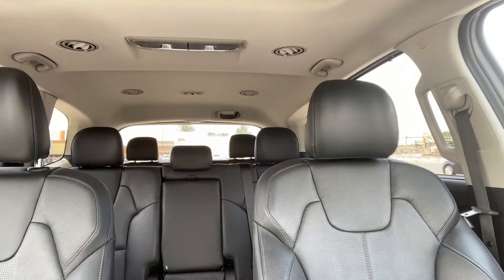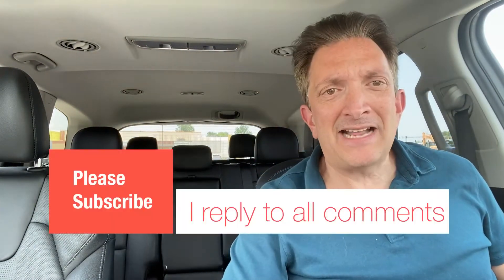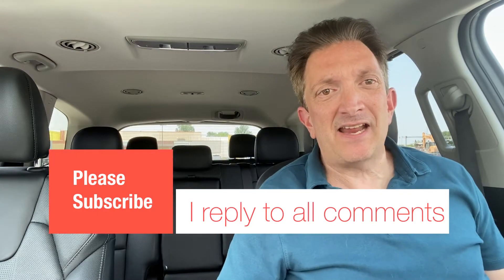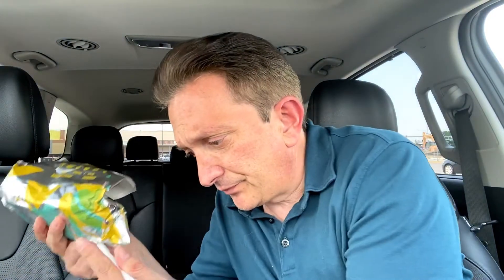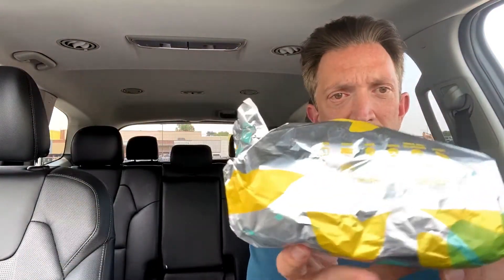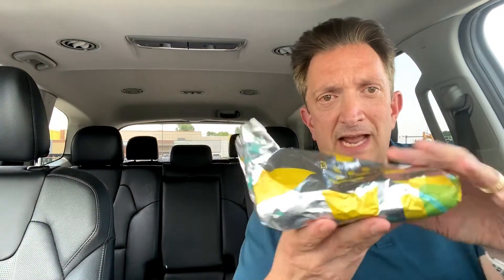NEW Taco Bell Grilled Cheese Burrito!!! Food Review reviewoftheweek WATCH THIS BEFORE PURCHASING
Taco Bell Grilled Cheese Burrito.  Is it all it is wrapped up to be.  NEW Release